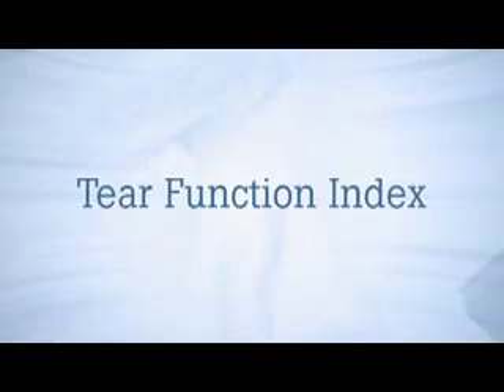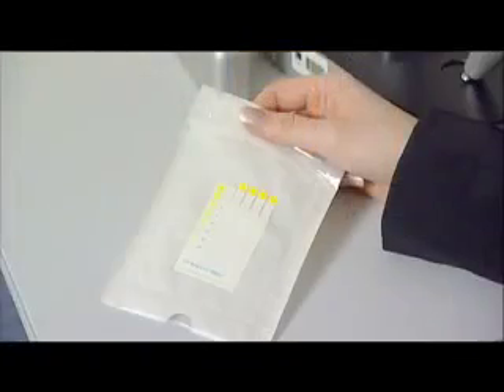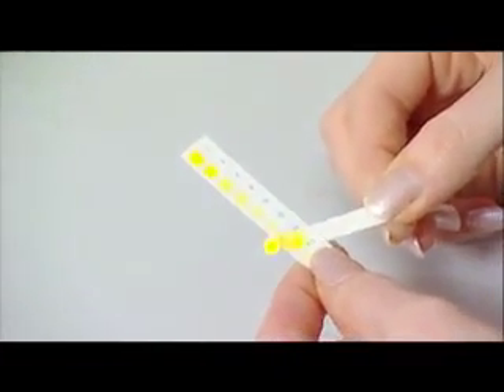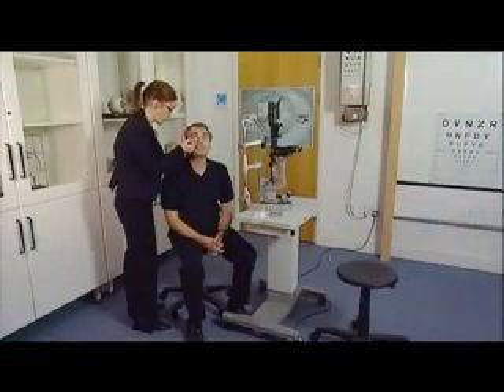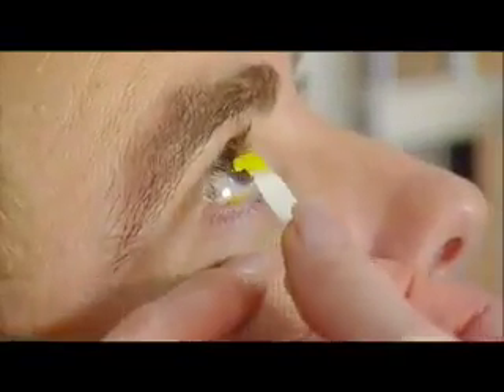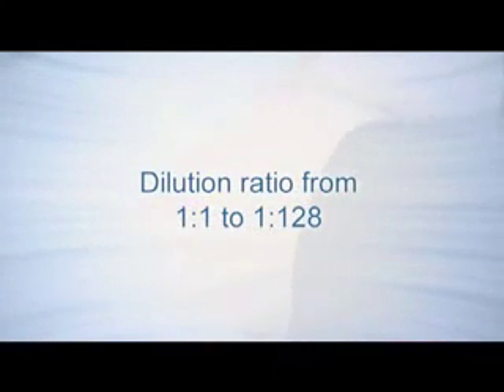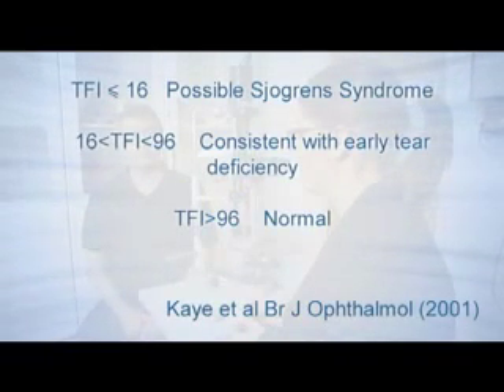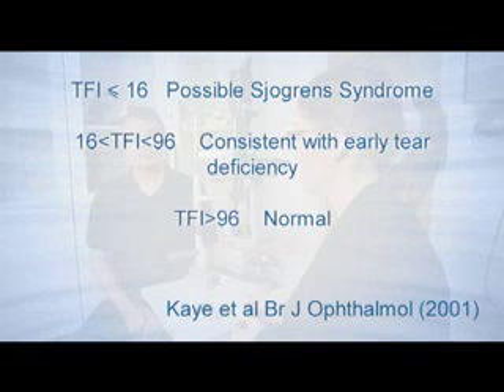Tear Function Index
The Tear Function Index test is a modification of that described by Xu et al. (1995) and depends on using prepared filtered paper strips containing fluorescein. The test has been designed to allow direct measurement of the Tear Function Index using prepared tear strips.
To perform the test, the patient is seated comfortably in a room without excessive illumination.
Tell the patient what you are about to do and apologize that it is an uncomfortable procedure.
Wash your hands before the procedure.
A fluoroscein-coated tear strip is placed over the lower lid margin at the junction of the middle and lateral third of the lid.
The eye is closed and the strip is left in place for three minutes
On removal, the distance from the strip notch to the wetted dye front is recorded using the scale provided.
The strip is air dried.
The intensity of staining is compared with that of the calibrated panel of dilutions -- ranging from one point one to one point  one two eight to determine the TCR.
The TFI is defined as the quotient of the Schirmer test and TCR.
Thank the patient and warn them that the eyes will feel scratchy for a while .